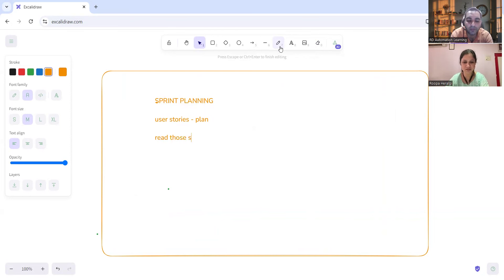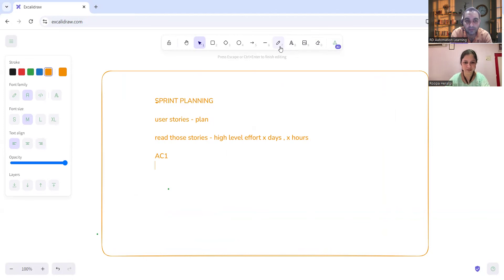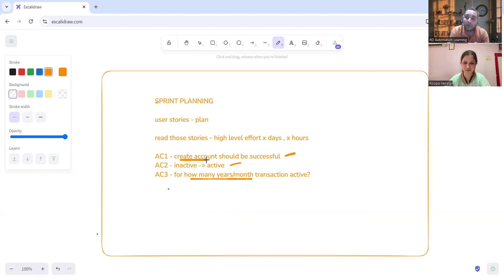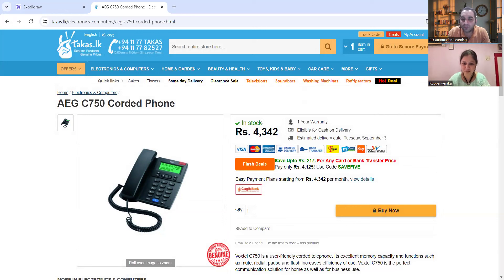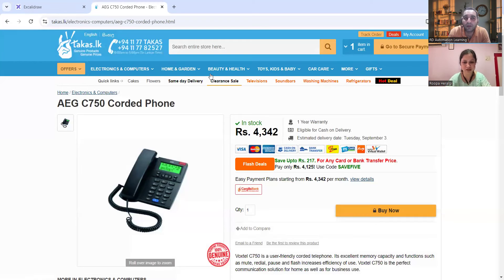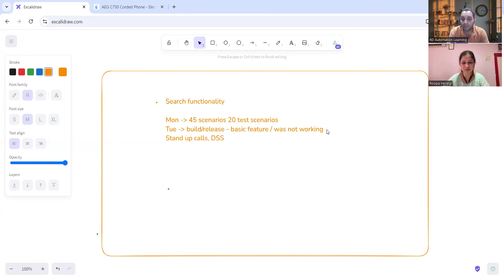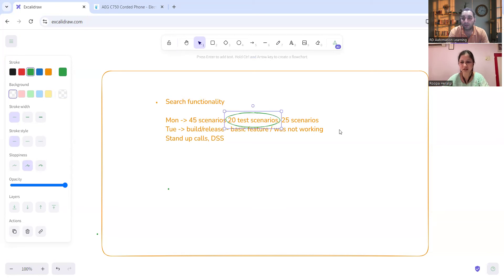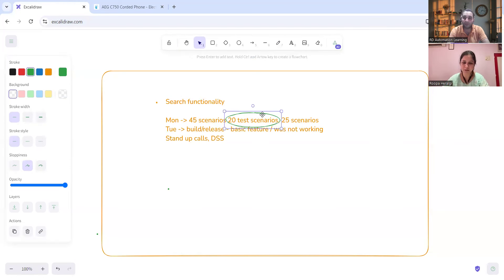Manual Testing Interview Questions and Answers | RD Technical Learning